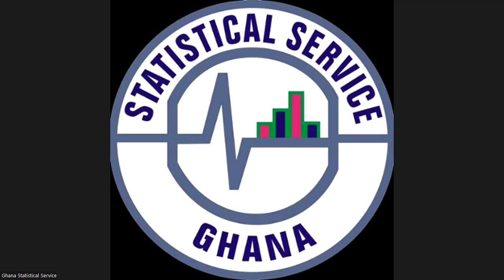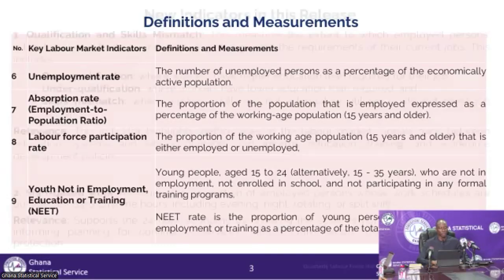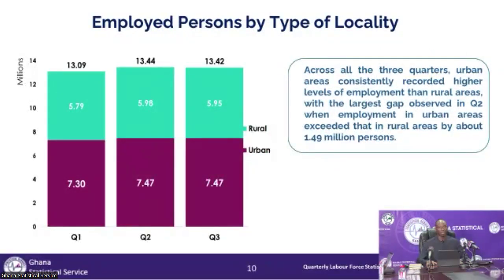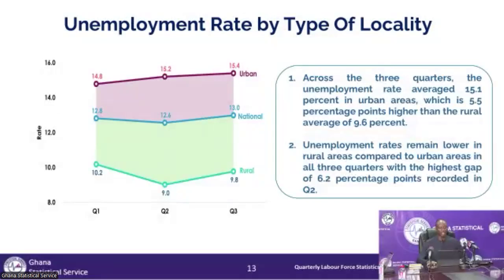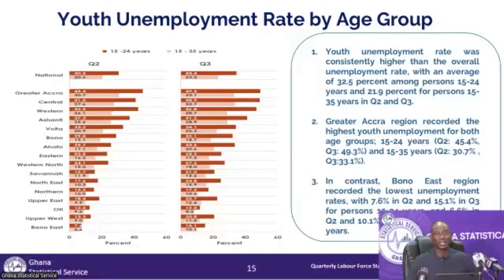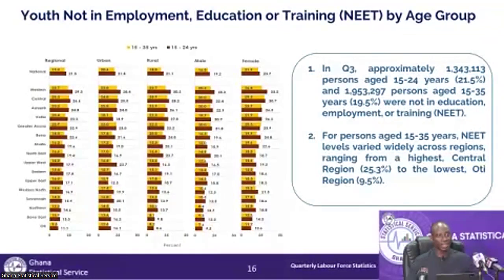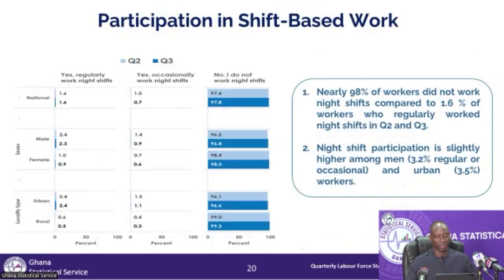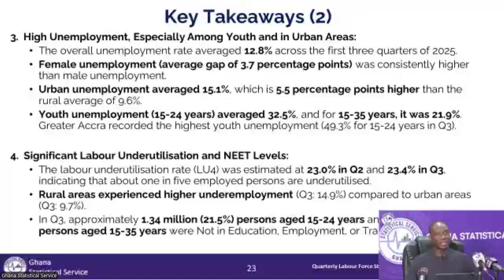Official Release of Ghana's 2025 Q1-Q3 Labour Force Statistics | Employment is increasing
Ghana’s labour market continues to evolve. Between Q1 and Q3 of 2025, employment increased by over 330,000 people.Employment is growing, but unemployment remains largely unchanged.

The evidence is clear: data-driven interventions remain essential to improve labour market outcomes